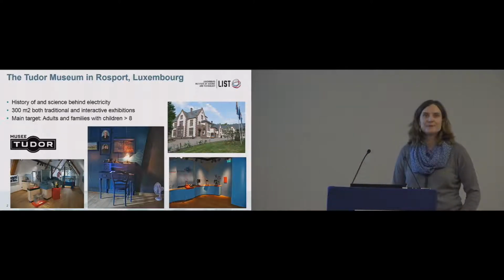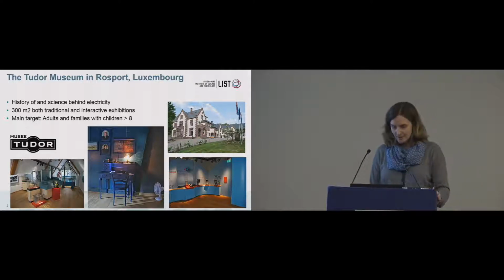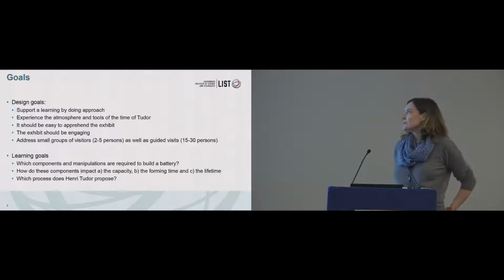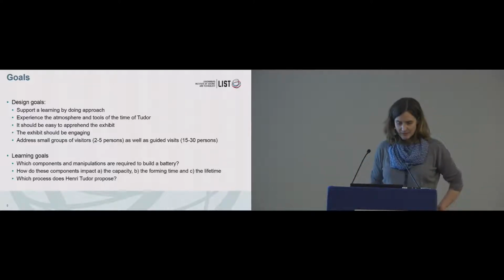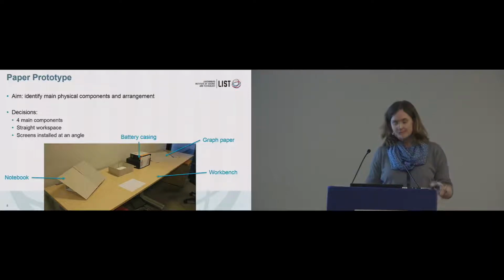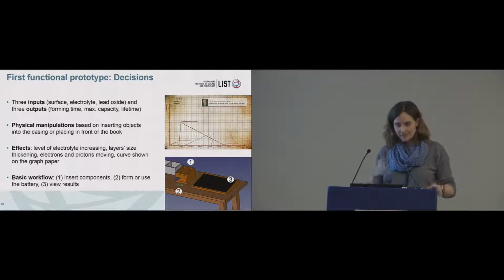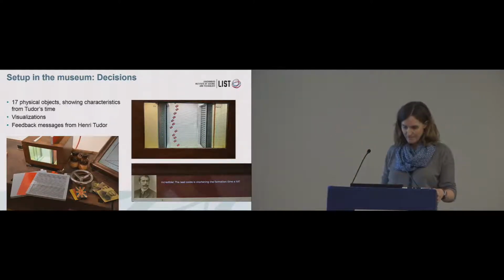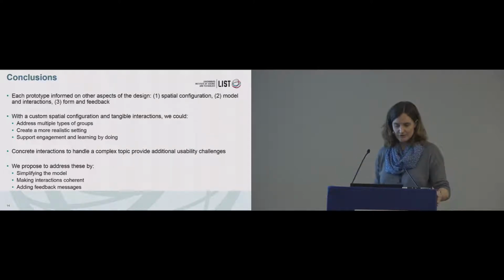In the Footsteps of Henri Tudor: Creating Batteries on a Tangible Interactive Workbench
Valérie Maquil, Christian Moll, João Martins

Session: In the Wild: Education, Sports and Beyond

Abstract
This paper describes the design and implementation of BatSim, a tangible user interface for playful discovery of different methods of creating batteries. BatSim combines tangible interactions with augmented reality in an interactive workbench to support museum visitors in physically performing the different steps of the procedures and viewing the consequences on embedded screens. In this paper we describe the rationale of our design solution as well as how it could be realized in three iterations, progressively focusing on 1) the spatial setting, 2) the model and interactions and 3) the form and feedback. Based on our gained insights, we discuss the importance of combining multiple prototyping methods to take into account the different facets of tangible interaction design.